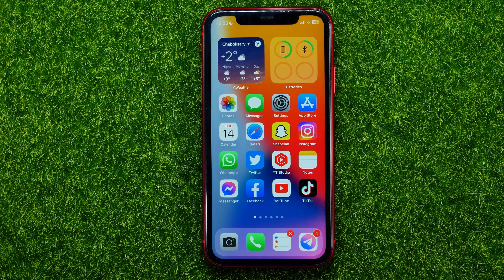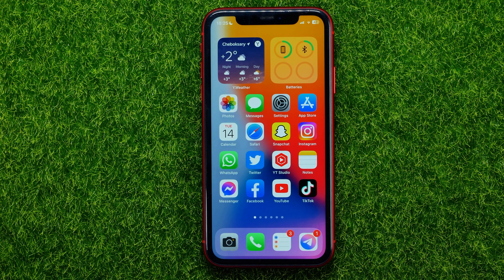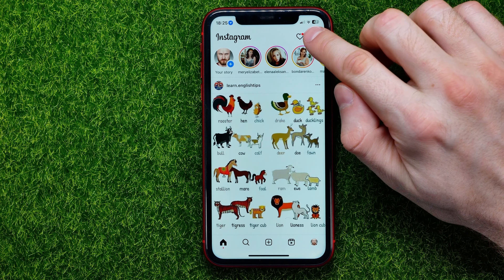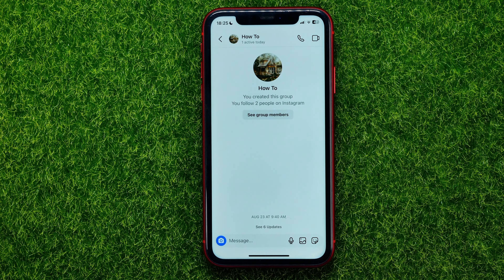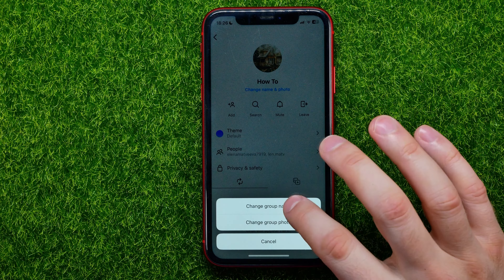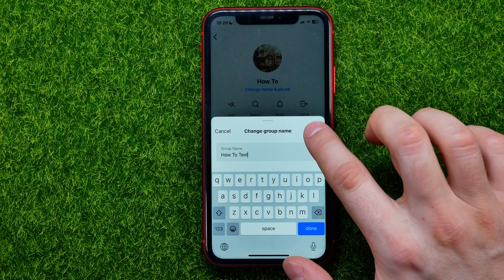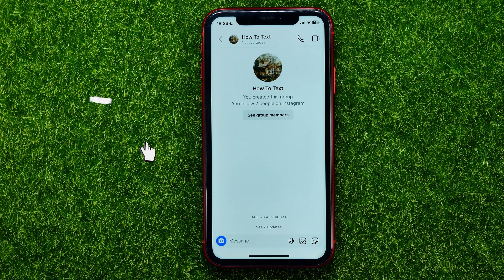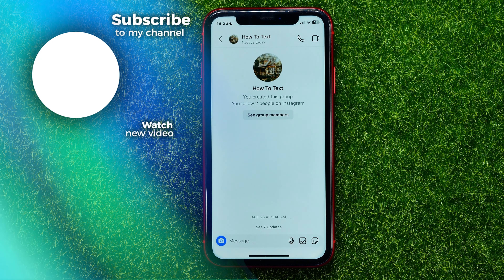How to Change Group Chat Name on Instagram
If you are looking for a video about how to change group chat name on instagram, here it is!
In this video I will show you how to change instagram group name. Be sure to watch the video to the very end.
You will learn how to change instagram group chat name. That's easy and simple to do from your phone.

00:00 - Intro
00:24 - How to change group chat name on instagram